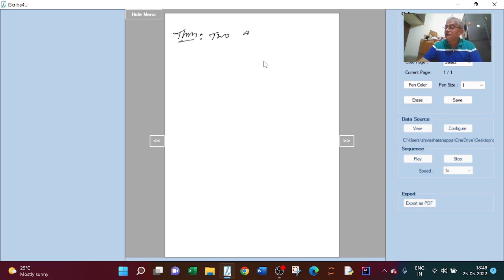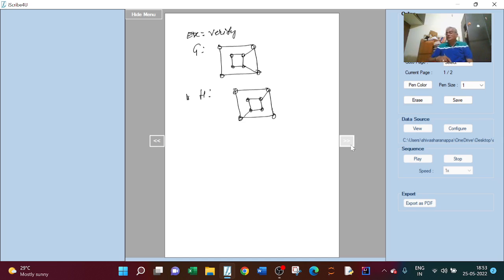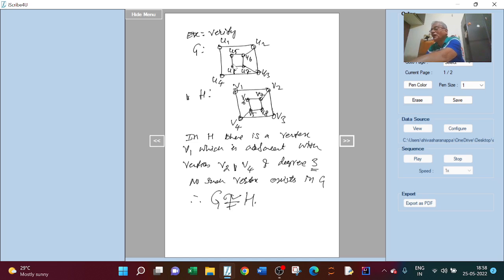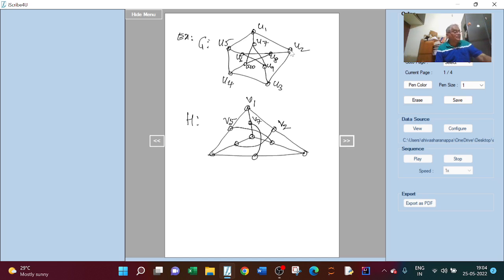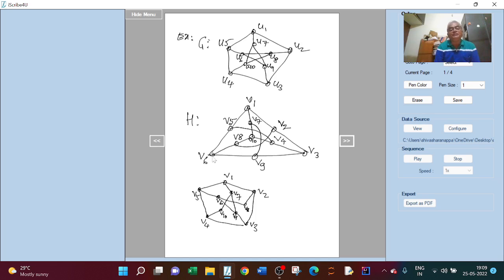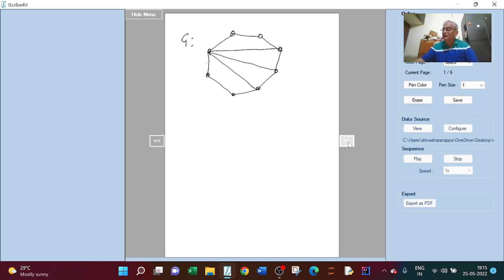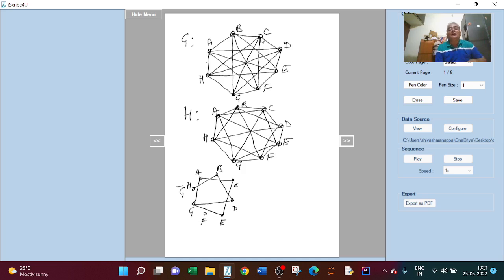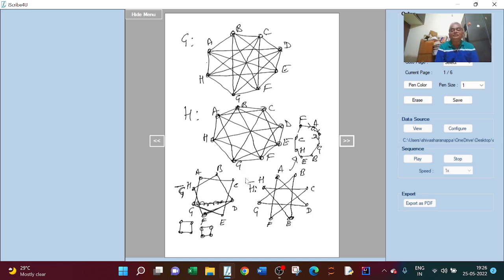Graph Theory 9 Isomorphism 2